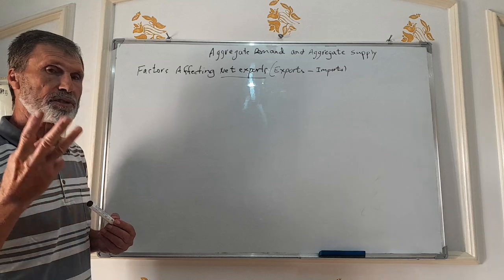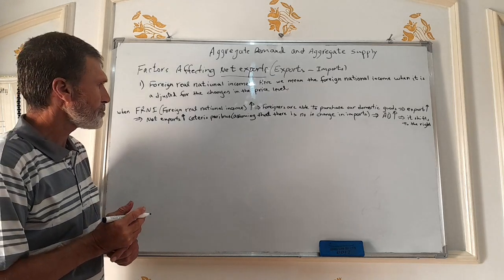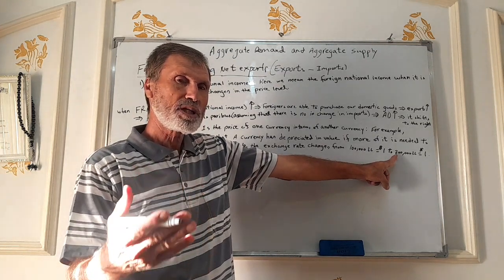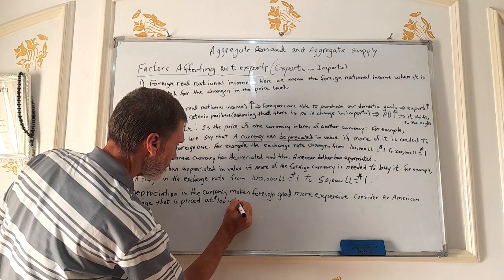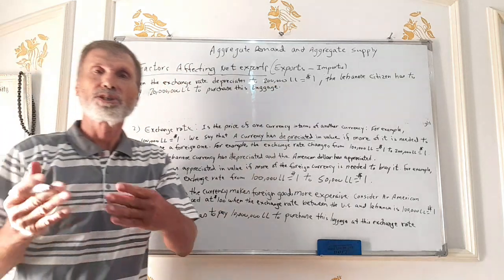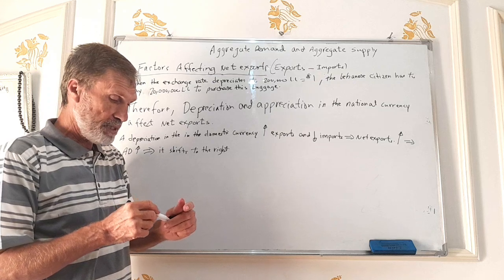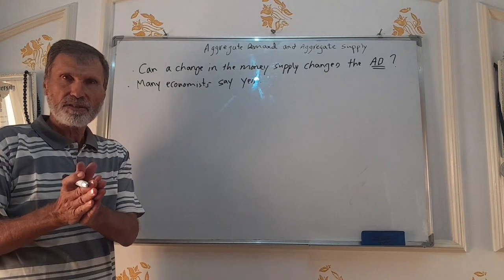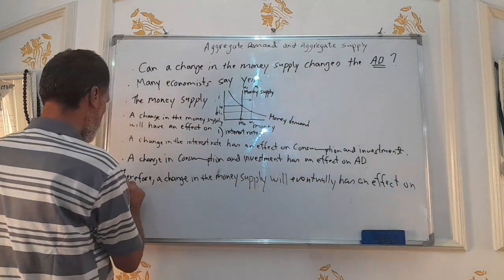Aggregate Demand And Aggregate Supply (part 4)